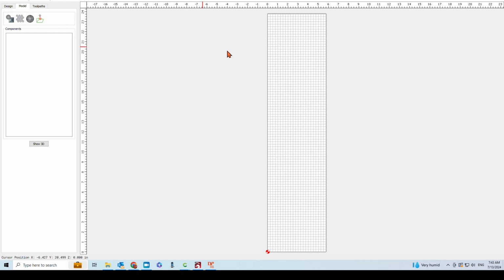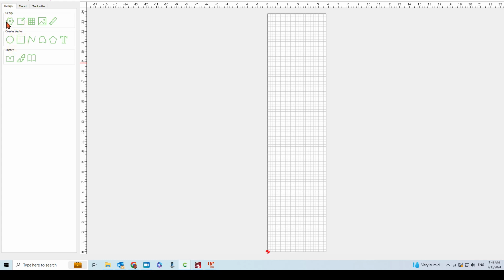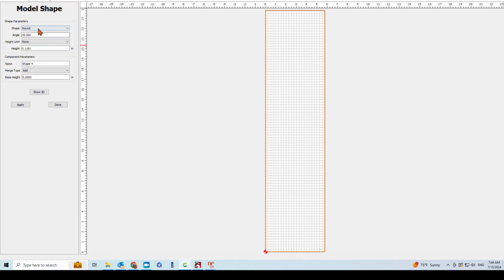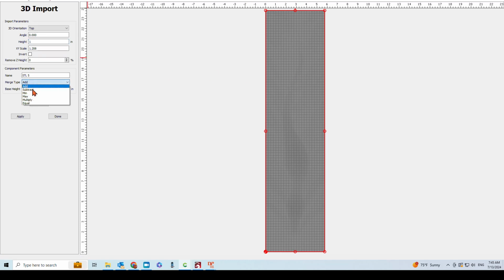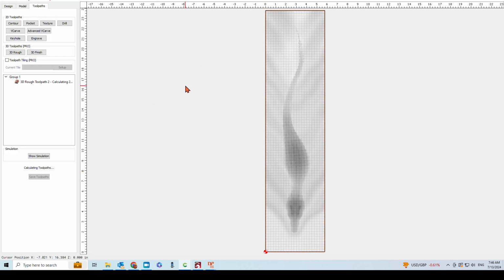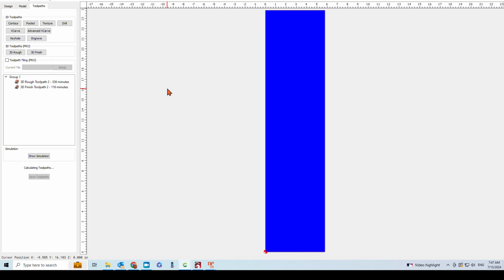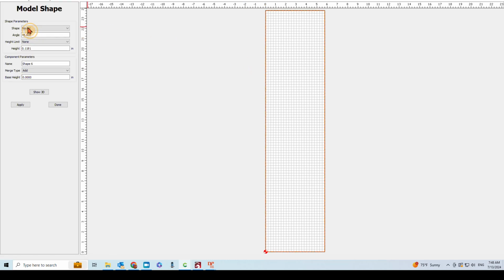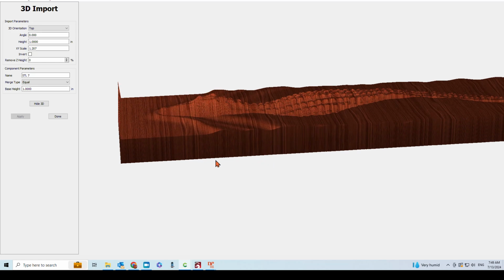Croc file Carbide Create